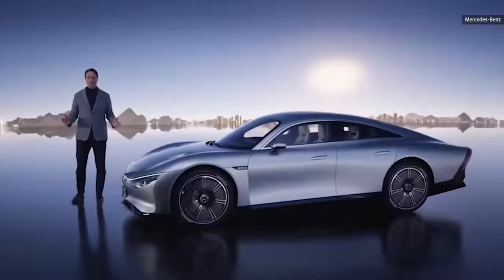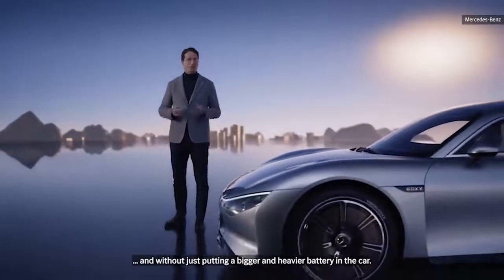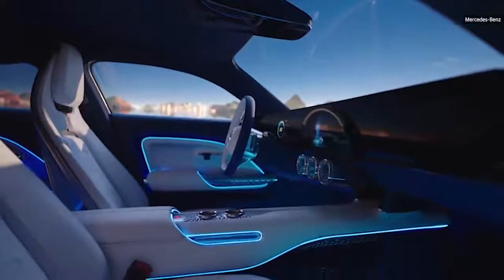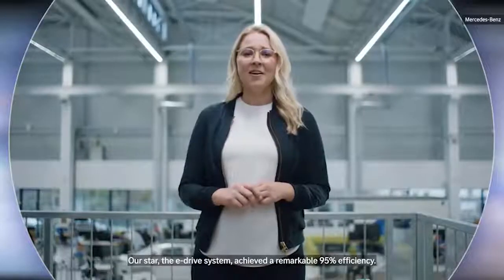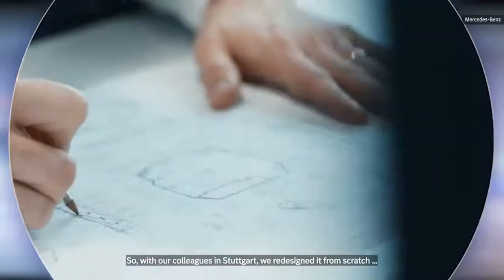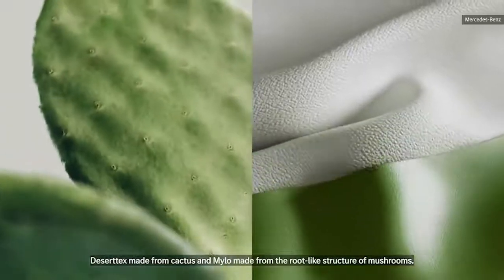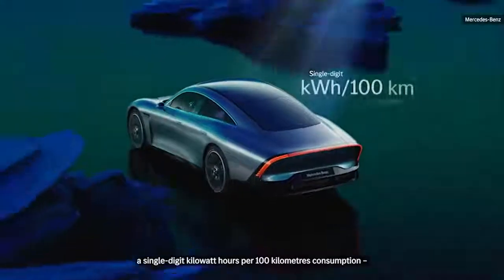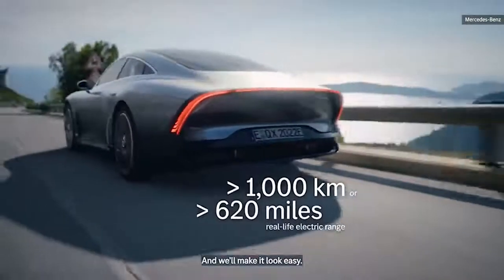Mercedes Vision EQXX announcement in under 4 minutes at CES 2022